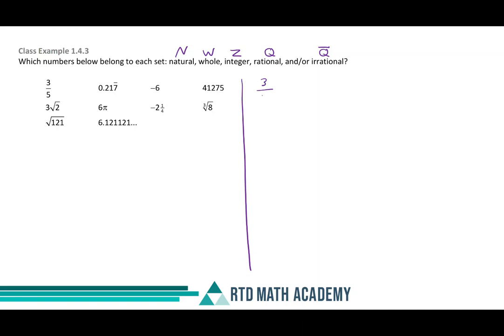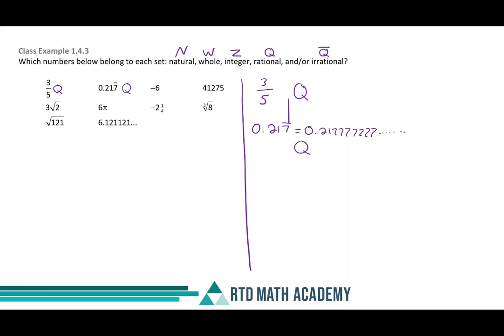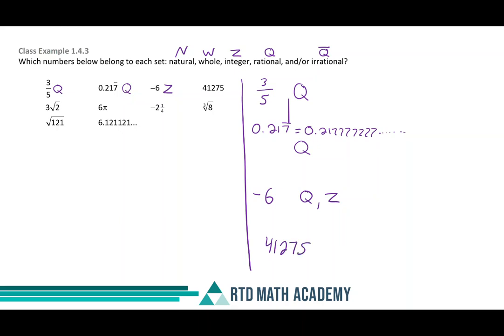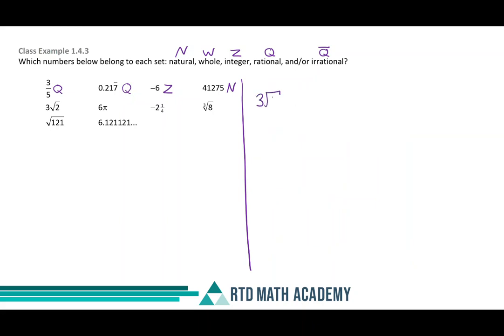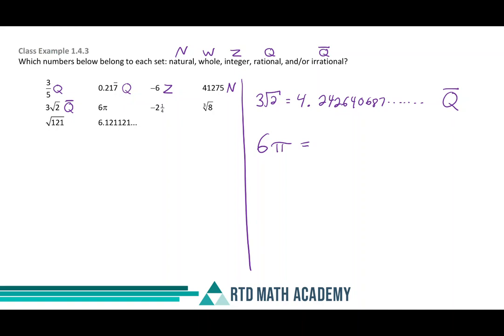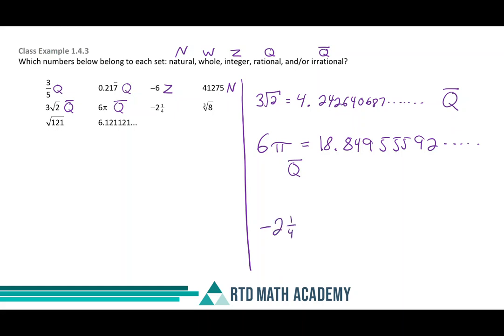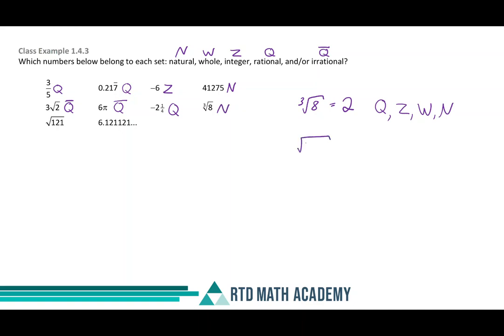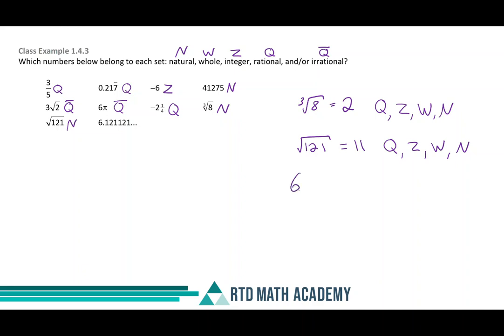Class example 1.4.3